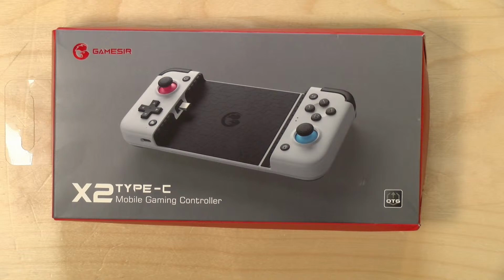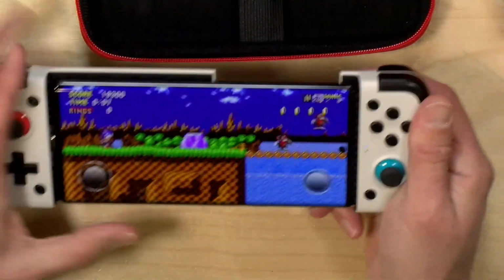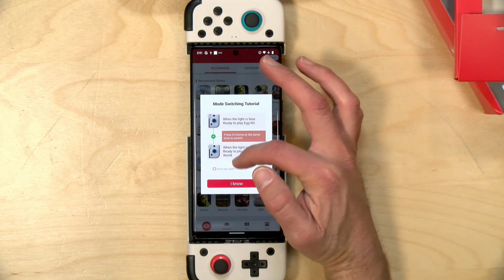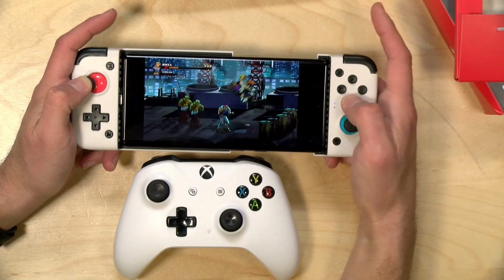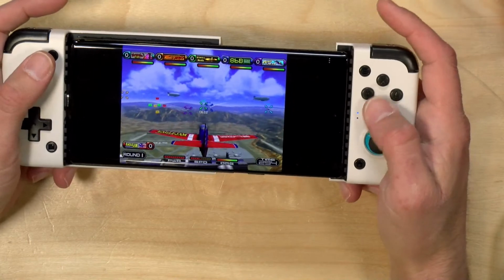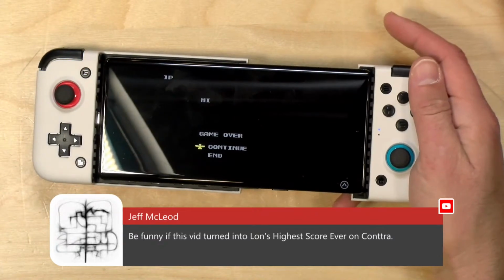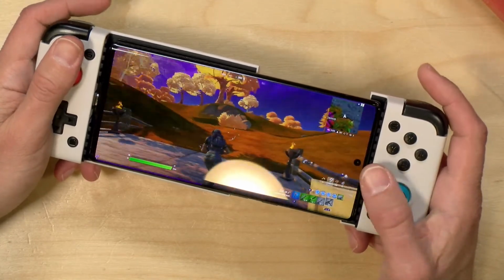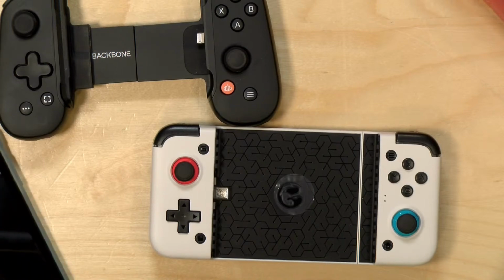Live: Testing the GameSir X2 Android Mobile Game Controller